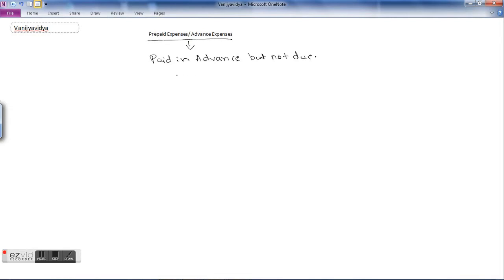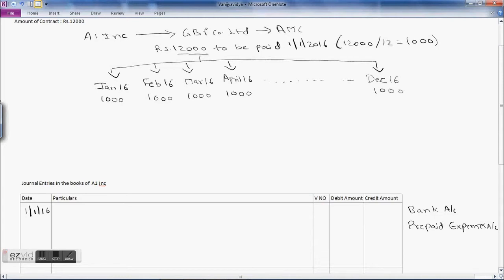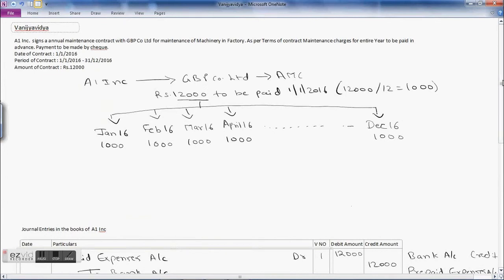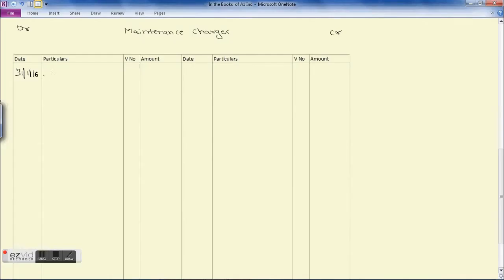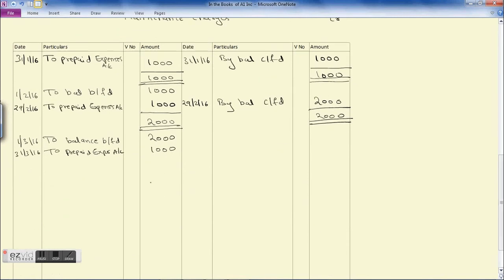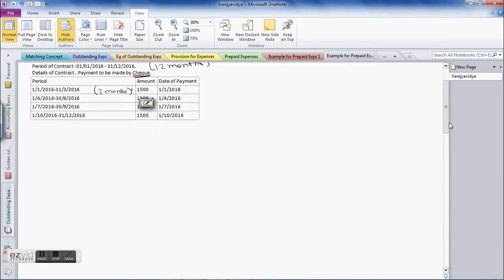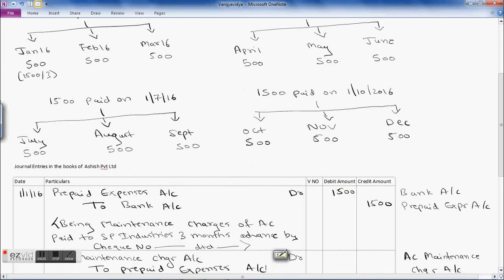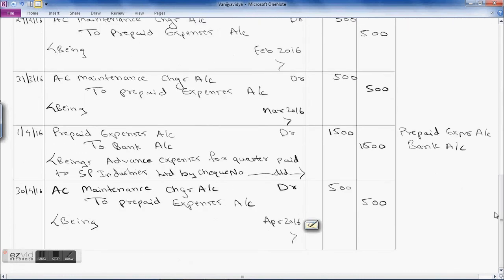What is Prepaid Expenses - Accounting Treatment for Prepaid Expenses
This Video explains concept of prepaid expenses - calculation of prepaid expenses- Journal Entries for Prepaid Expenses and Posting of Journal Entries in Ledger account for Prepaid Expenses